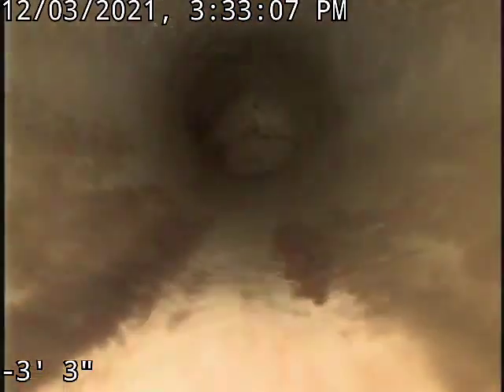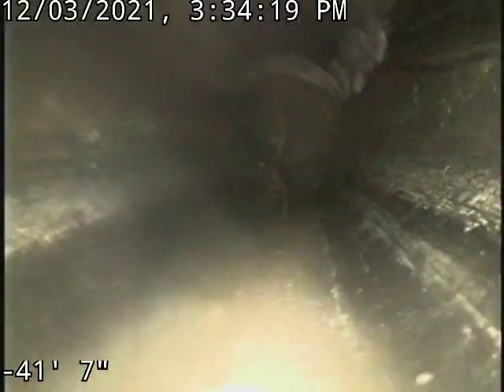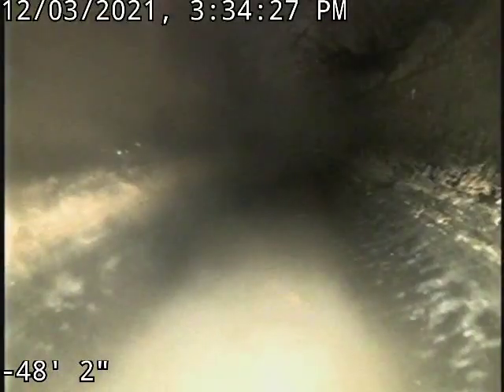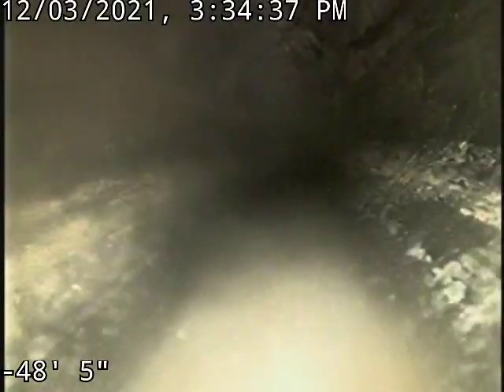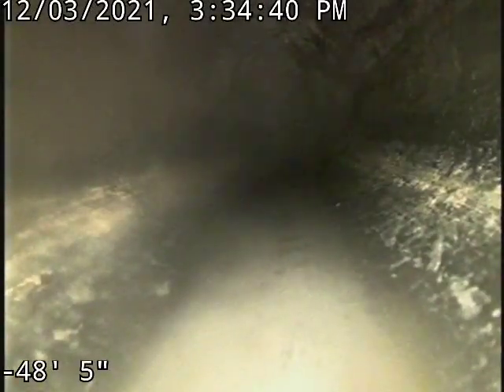205 NW 107TH ST KANSAS CITY MO